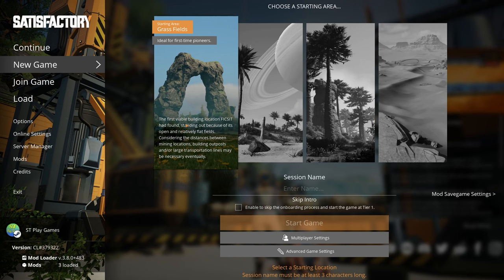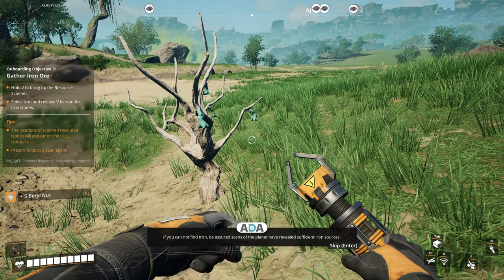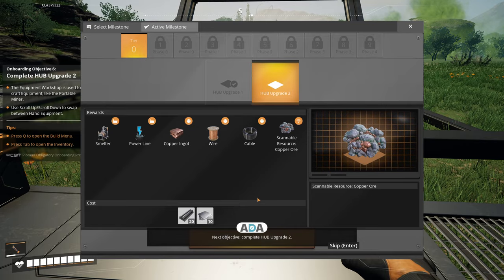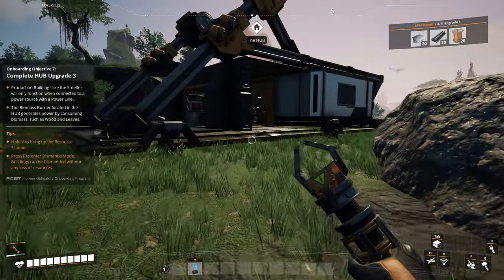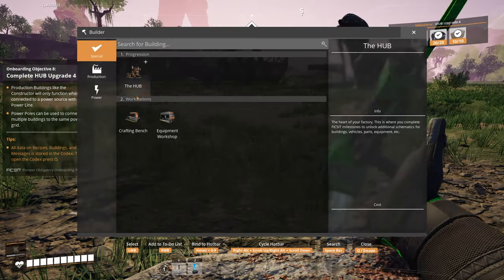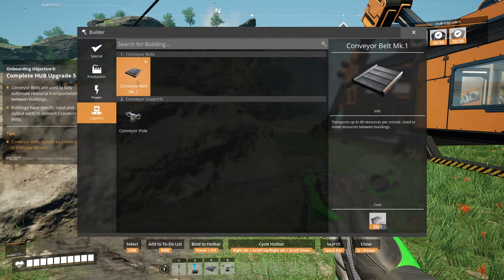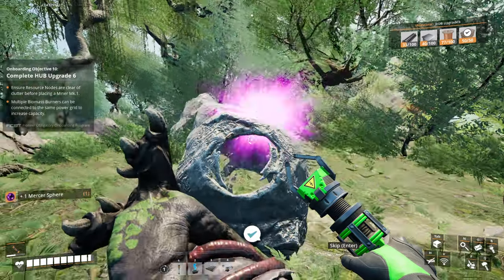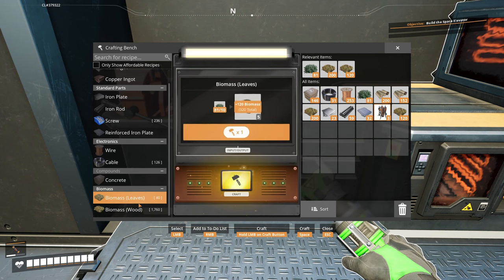New start and Tier 0 completed in Satisfactory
In this new fresh start we have completed the Tier 0
Tier 0 is the explanation and beginners start of Satisfactory.